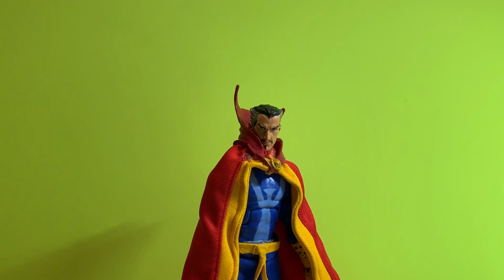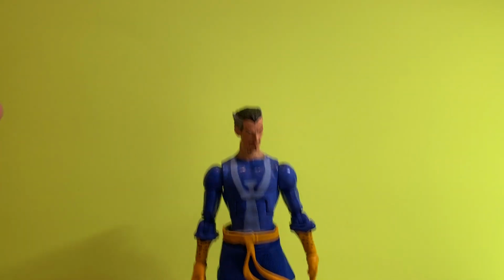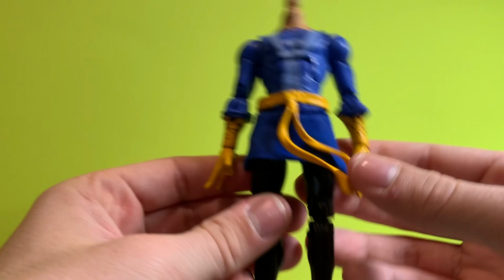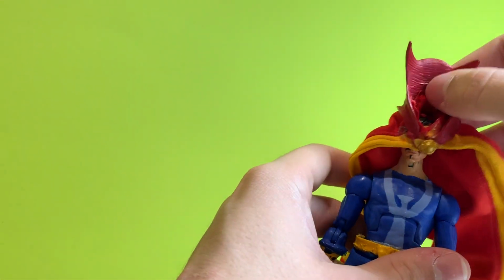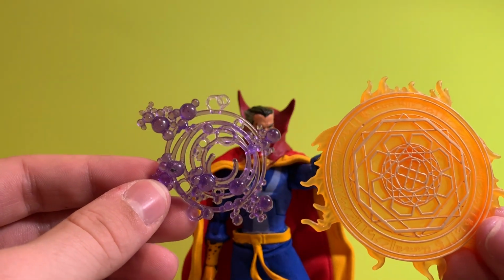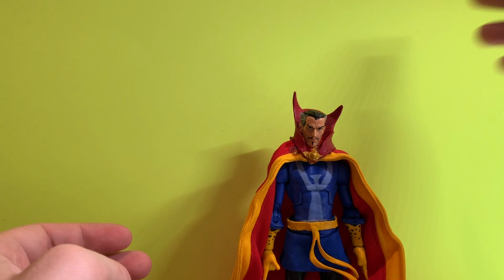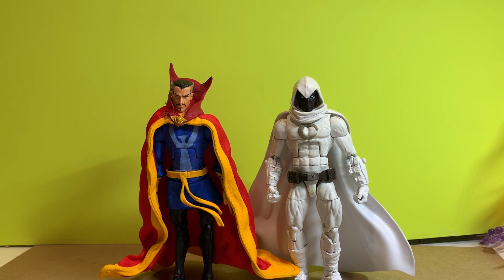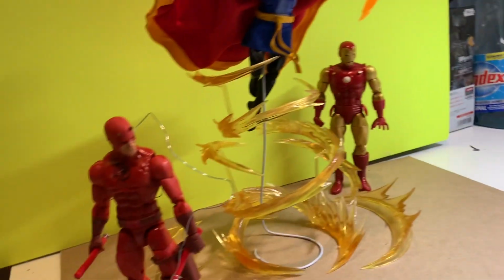CUSTOM MARVEL LEGENDS DOCTOR STRANGE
What's up y'all! Just wanted to share something I have been working on! Lemme know what ya'll think in the comments below!